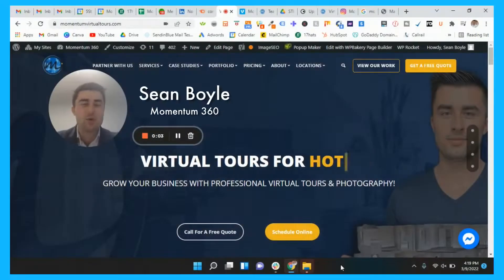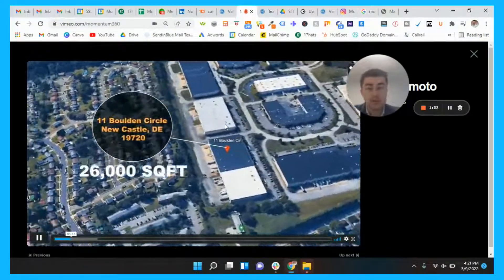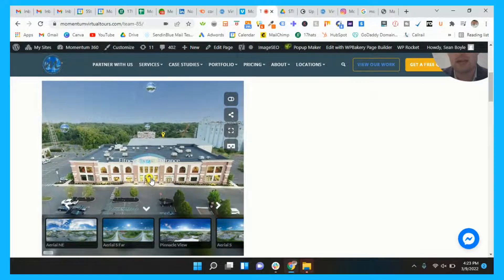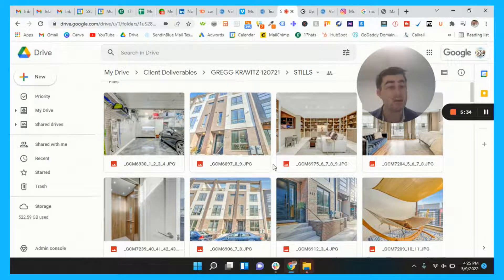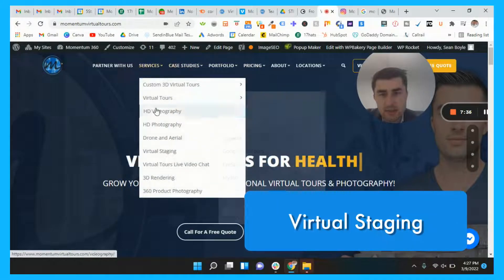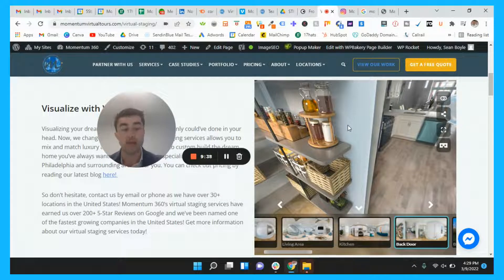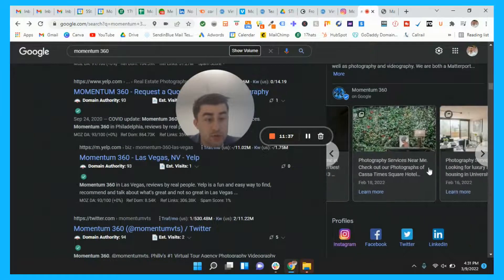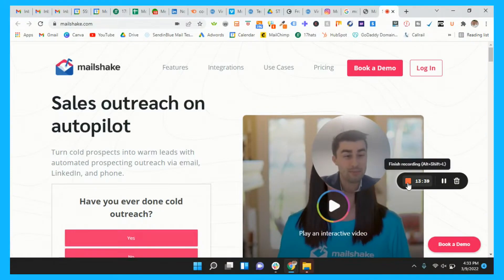How to Generate Leads with Content Marketing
In this one, we show you how to generate leads with content marketing!

Want to Create Your Own Virtual Tour Company? ⬇️ ⬇️ ⬇️

Fill Out The Form Below to Get FREE Access to My Course

Momentum 360 specializes in virtual tours for real estate, small businesses, restaurants, retail, healthcare, professional services, and much more. These virtual tours help our clients showcase their business online, while also allowing them to rank higher on Google with SEO, and get more followers on social media.